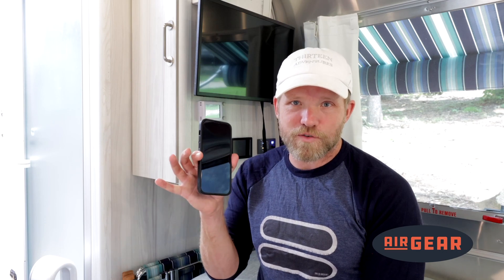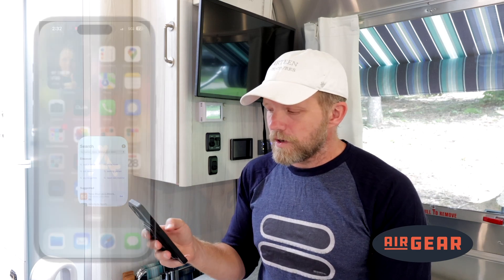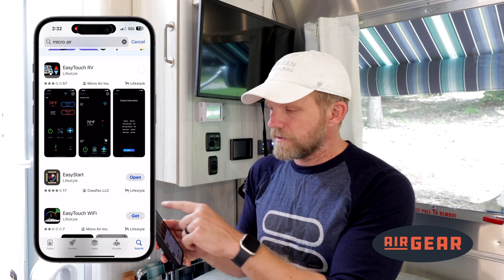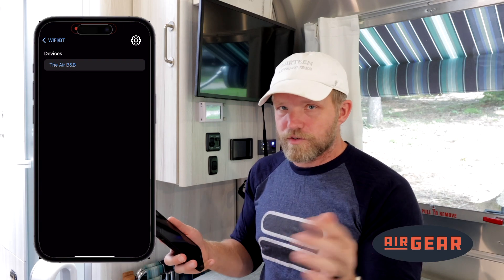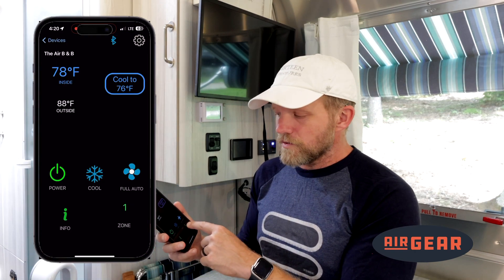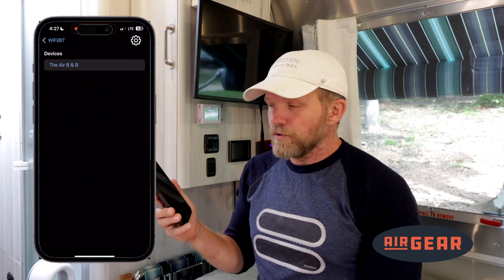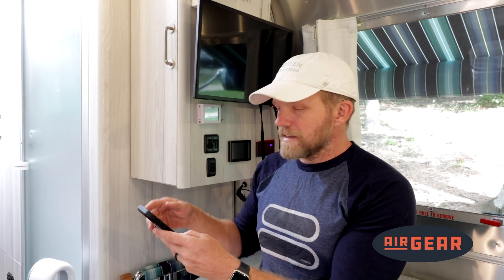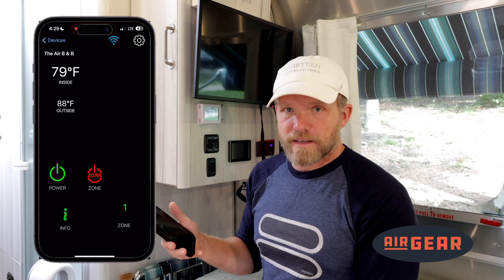How to Set Up Bluetooth + WIFI Features on the Micro-Air EasyTouch RV Digital Thermostat | Airstream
Our friend and experienced Airstreamer Brad from @ThirteenAdventures  explains how to set up the optional Bluetooth and WIFI features on the popular Micro-Air EasyTouch RV Digital Thermostat upgrade. You don't have to set up  Bluetooth or WIFI features to use the Micro-Air EasyTouch, but if you choose to connect them, you can use your mobile device to monitor and modify temperatures in and around your rig, or outside of the campground.

CHAPTERS
0:00 - Introduction
0:30 - Bluetooth vs. WIFI: What's the difference?
1:09 - Installing the EasyTouch RV app and creating an account
1:47 - Setting up the Bluetooth connection
2:23 - BEFORE YOU PROCEED!  Check for firmware updates
2:43 - How to control the device using Bluetooth
3:18 - Setting up the WIFI connection
4:40 - Advantages of and requirements for the WIFI feature

ARTICLES & GUIDES

We’re a small, Tucson-based business founded by experienced Airstream owners. We design and curate top quality maintenance, safety, and upgrade solutions for Airstream and other brand RVs. Our products and ad-free content address the unique needs of Airstream and other brand RV owners.

Our mission is to make the RV travel experience awesome by helping people travel safer and smarter.

EXCLUSIVE AND BESTSELLING PRODUCTS